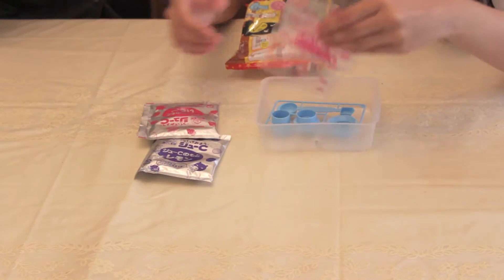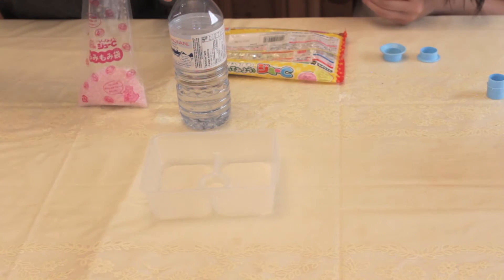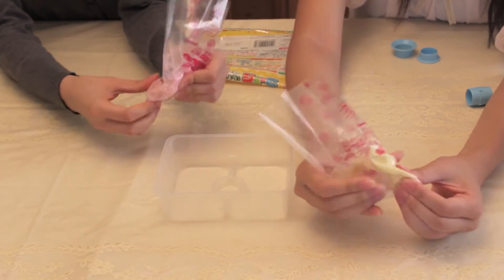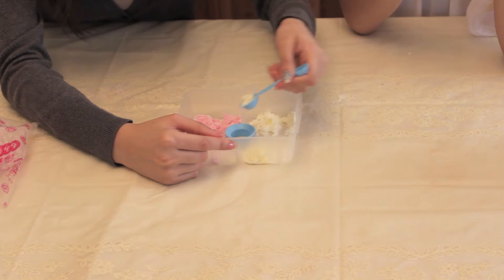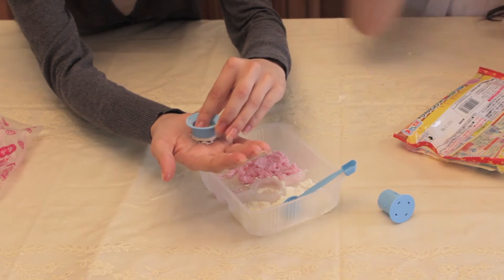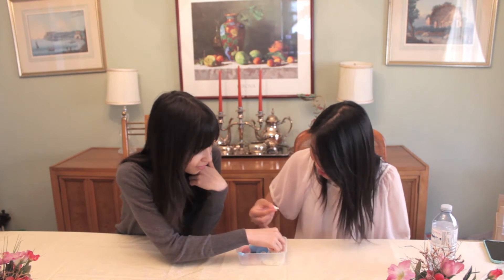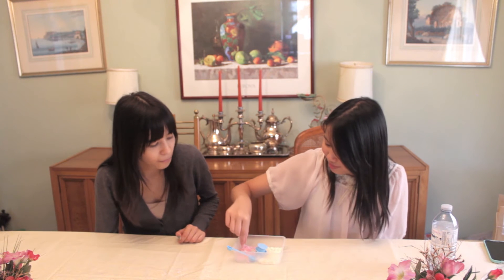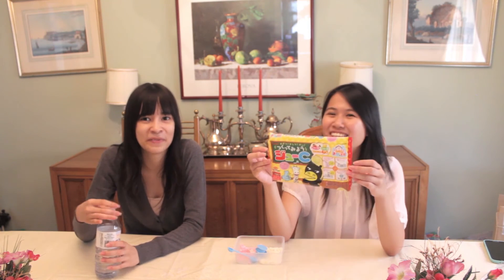Kabaya - DIY Ramune Candy Kit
We dun goof'd with this one haha